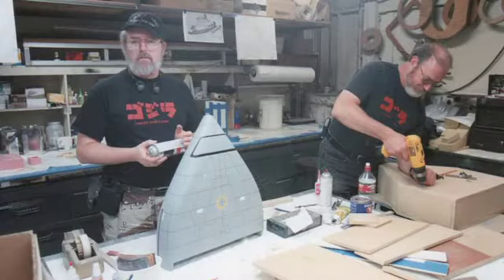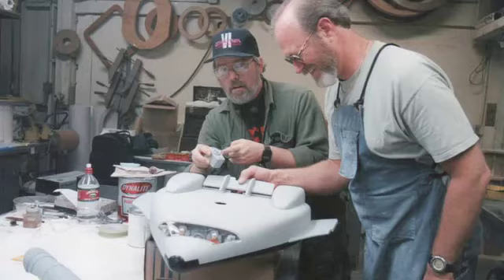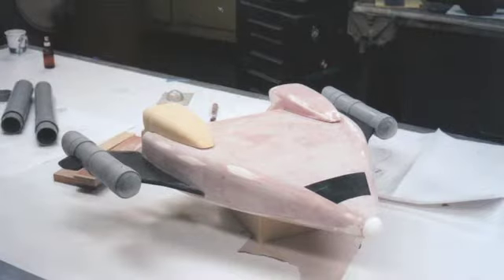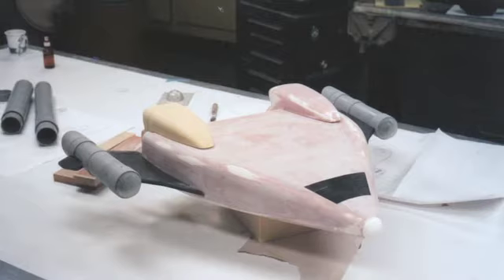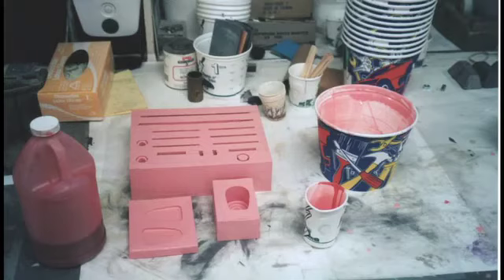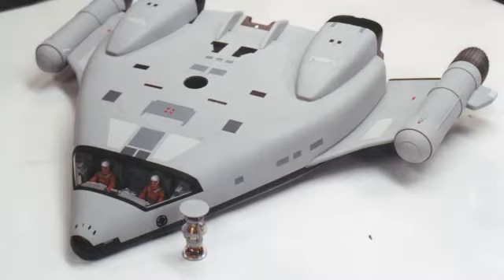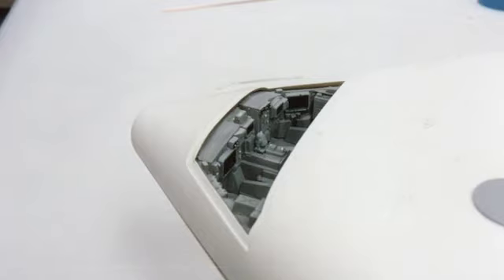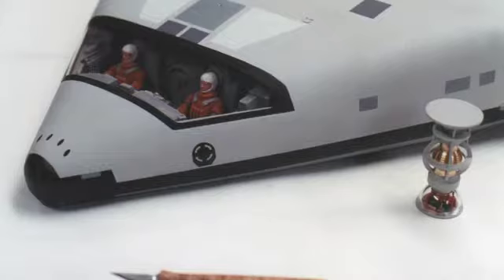STAR TREK ENTERPRISE miniature effects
Bruce Macrae talks about hiding R2D2 in a miniature from TV's Star Trek Enterprise in this deleted scene from, Sense of Scale. Photos Bruce Macrae and Gene Rizzardi.